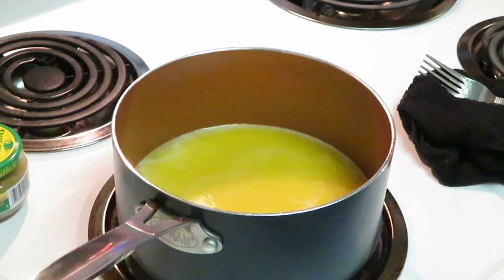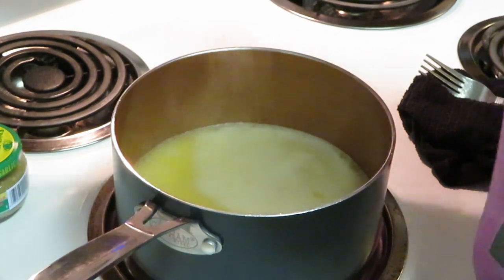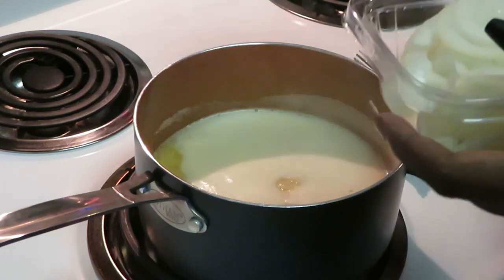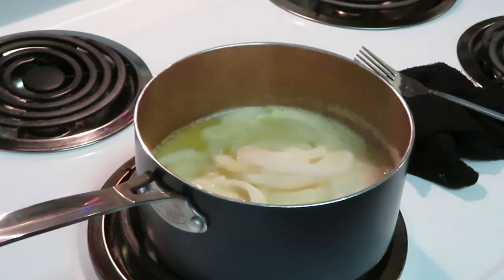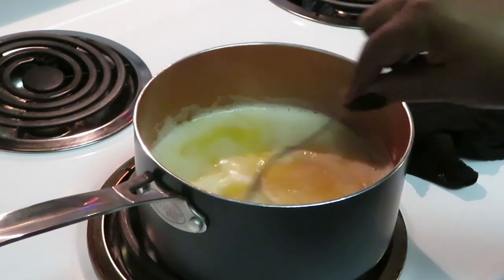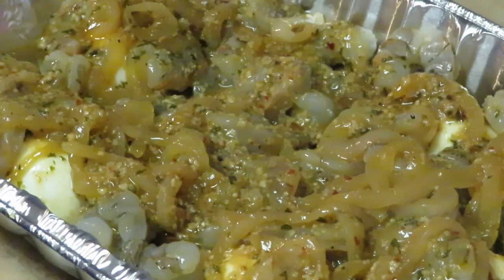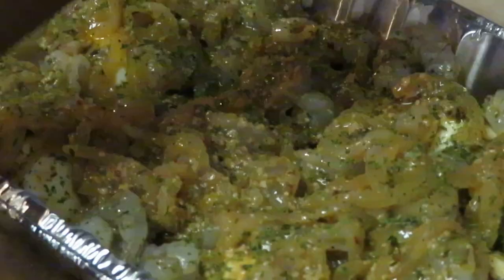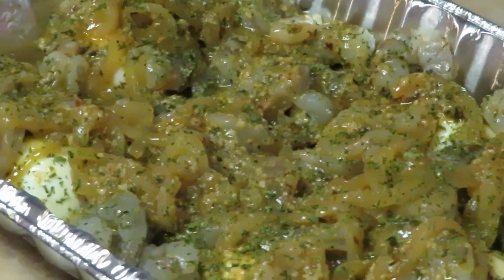Lobster Seafood Bake | Arickamisha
I have been craving seafood lately and Publix has had so many seafood deals. Today I did lobsters, shrimp and eggs with my butter sauce. We enjoyed it .